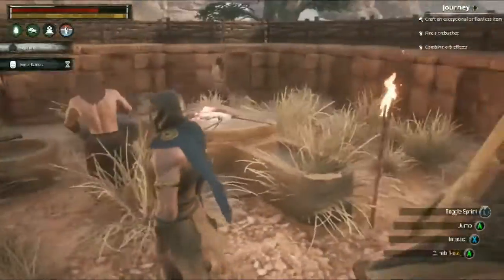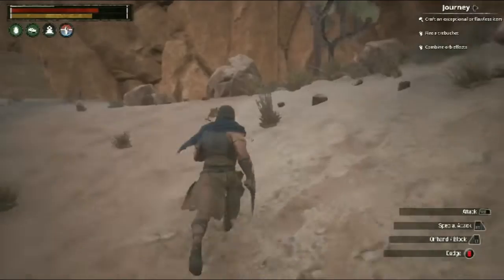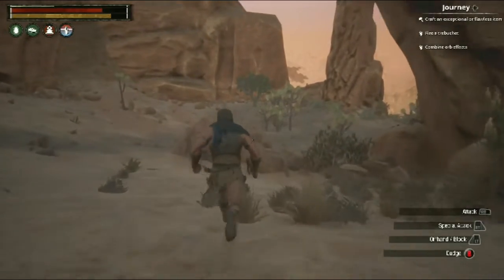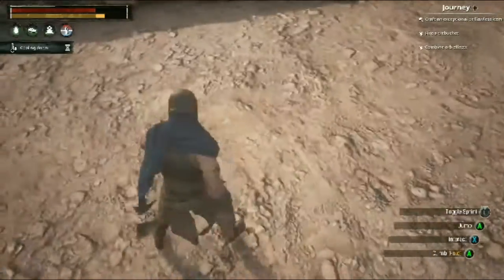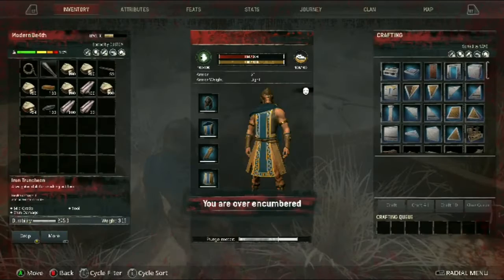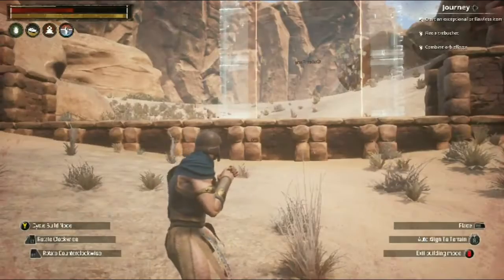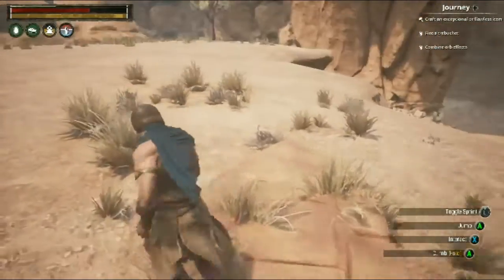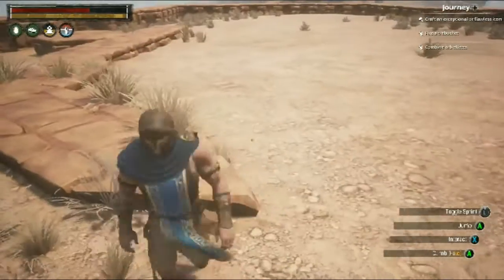CONAN EXILES - Starting The Base Floor In The Keep Ep 3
Hey Guys Welcome To Conan Exiles & this is the A series I will doing along side others. its here and ready for your faces

hope you like the video and come back for more

MD Out